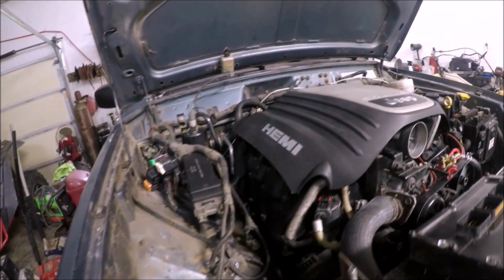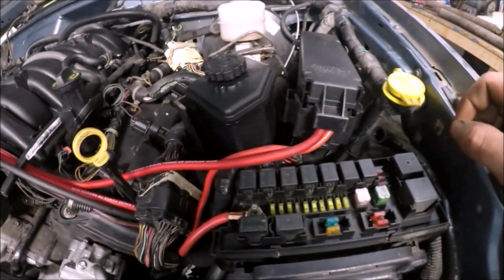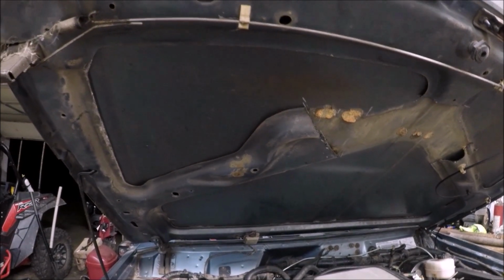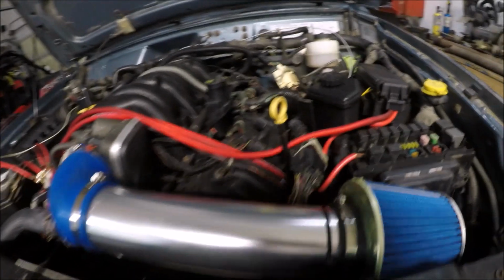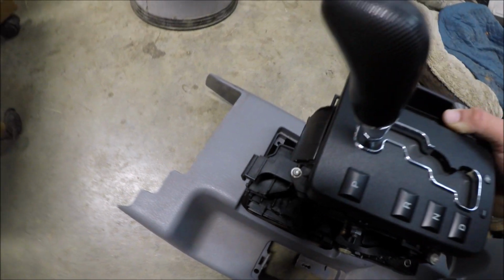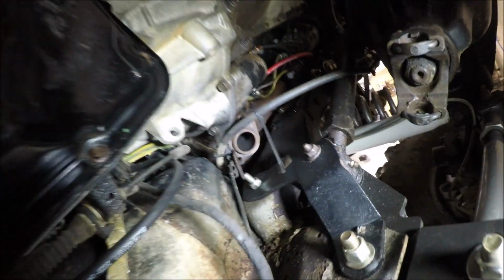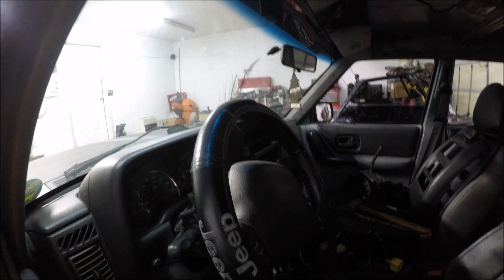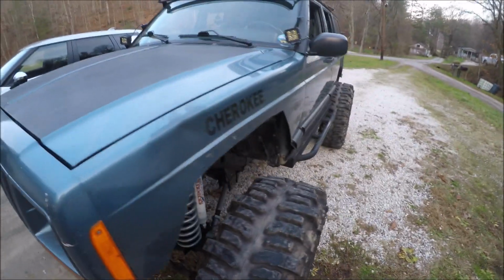Jeep Xj 5.7 Hemi Swap Part 3 of 3 (First Drive At End Of Video)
Thanks to soundclound for the music!

Duramax Build List:
2005 GMC Sierria 2500hd LLY
Zone 6 inch lift kit
18x10 Moto Metal 970
35/12.50/18 BFG All Terrain Ko2's
EGR Delete
EGR Cooler Delete
3 inch mbrp turbo down pipe
5 inch magnaflow Straight pipe
8 inch tip
PPE Xcelerator Programer
Cat fuel filter
Move Offroad Bumper

Jeep Cherokee XJ Build List
98 Jeep cherokee XJ
rubicon Express 5.5 Inch Coil Springs
Rubicon Express 5.5 Inch leaf Springs
16x10 pro comp wheels
38.5x15x16 Super Swamper TSL Boggers